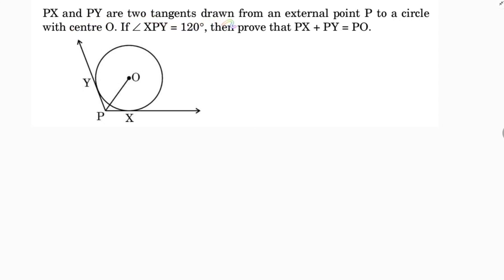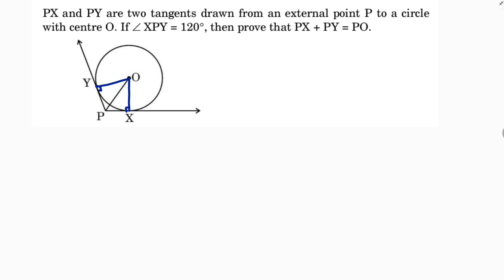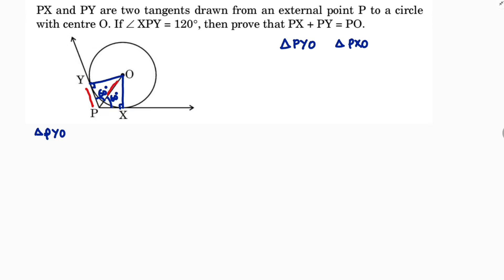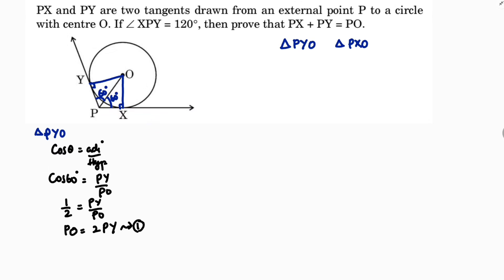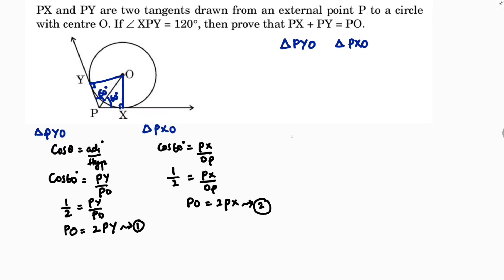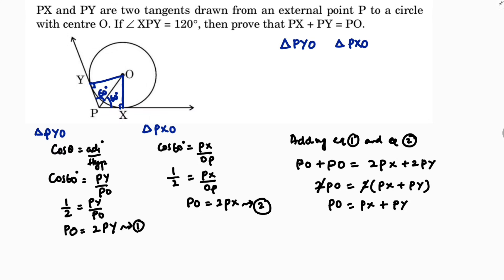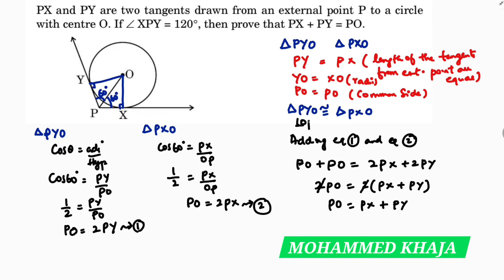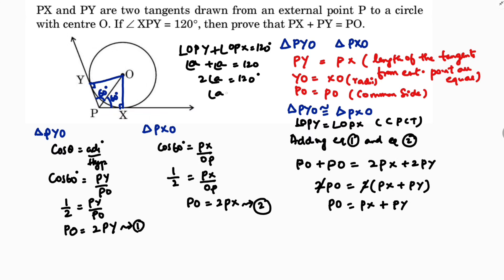PX and PY are two tangents drawn from an external point P to a circle with centre O.